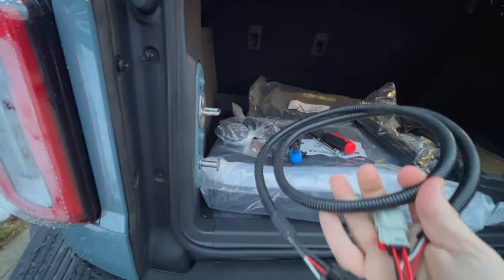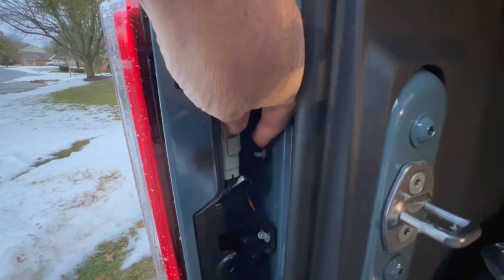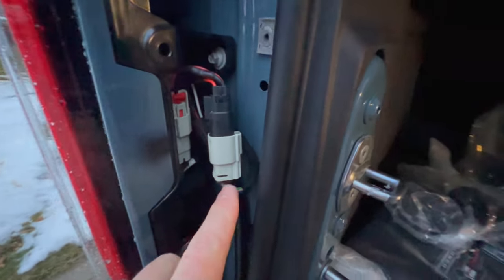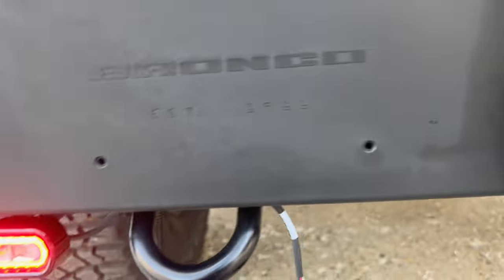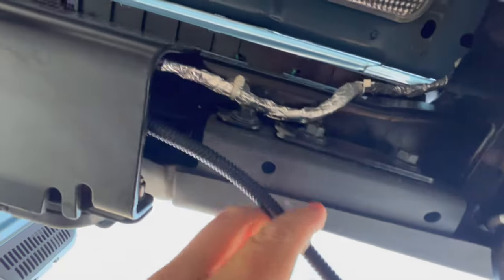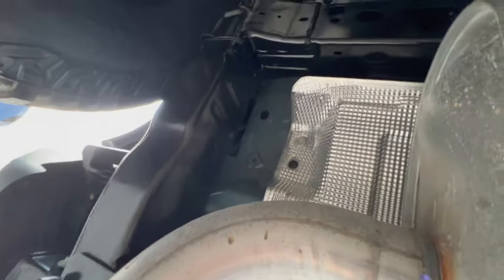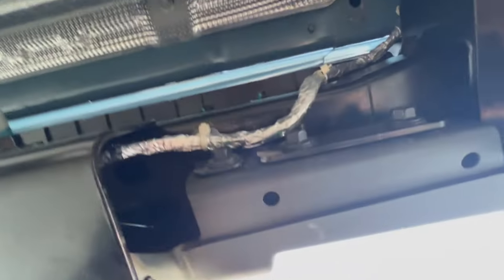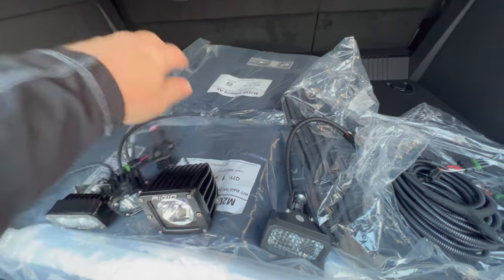2021+ Ford Bronco Rear Light Kit & Tail Light Adapter Installation Rigid SRL Lights 2022 2023 21 22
--2021+ Ford Bronco SPV Parts Rear Light Kit & Tail Light Adapter Installation Rigid SRL Lights 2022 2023

NEW! Now for 2021 Models... Add some backup light to your Bronco!!
The Plug N Play Way!
Only from SPV!
The new SPV Bronco Reverse Light kit utilizing the Rigid SR-L Series lights are here!!

Similar to the Radiance series, these new lights have a Red Halo when off and a powerful white backup light when on.

The advantage to these Ford Bronco rear lights is the extra slim case. If you want similar light output and less bulk... these might be the kit for you...

Each Ford Bronco light kit comes with everything you need...

-One Pair of red backlit SR-L Widespreader Lights #53122
-One Pair of SPV Parts Exclusive Rear Brackets
-Hardware
-Choice of 3 Harness configurations-
One Full length wire harness to switches only,
OR Short Length Harness with Tail Light Adapter for Reverse Trigger ONLY,
OR Full harness to switches & Tail Light adapter, giving you BOTH reverse trigger & switch control
-Instructions

Let us know if you have any questions and be sure to check back for more products coming soon!

Visit us at SPVparts.com for these and many more!